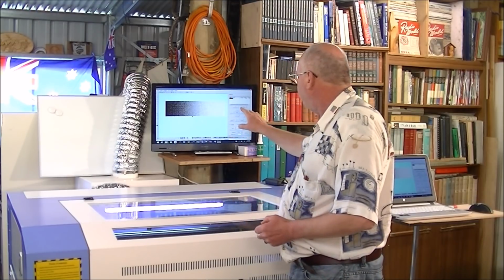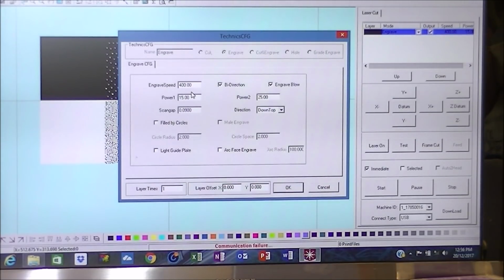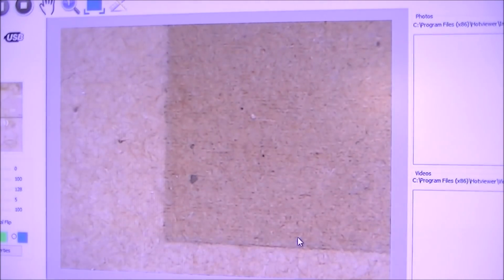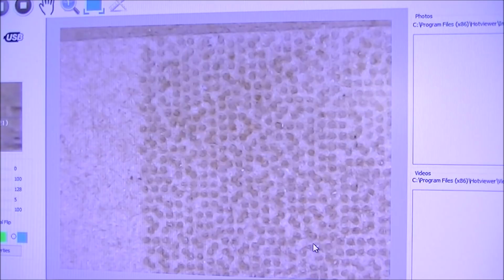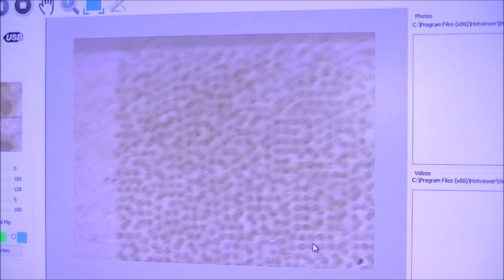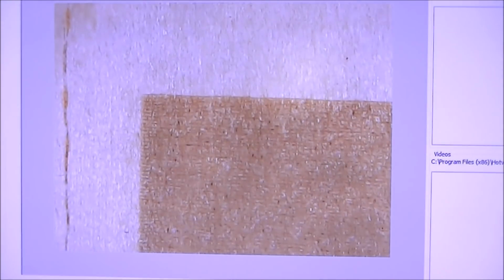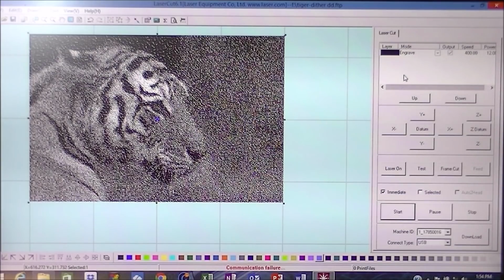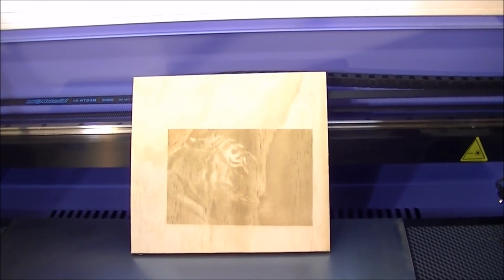211-100w Laser, Finding the power to dither an image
Roger Webb, finds the power to dither an image with laser-cut 6.1
CNC's, Laser's and CAD/CAM tutorials